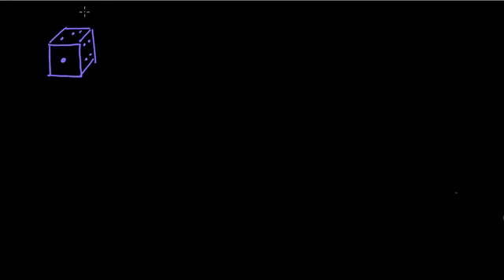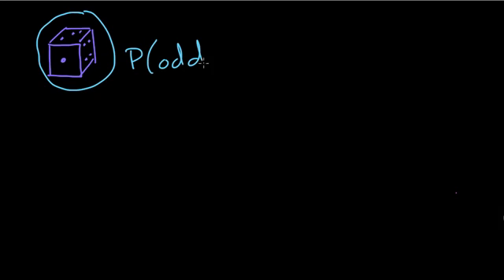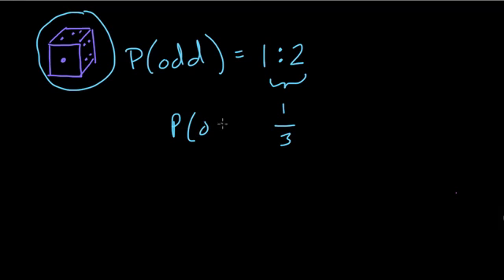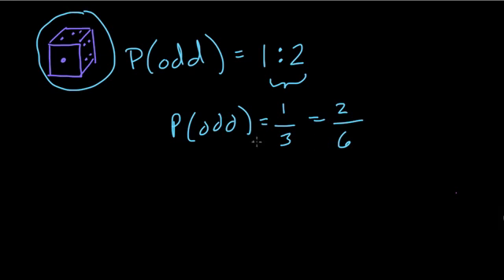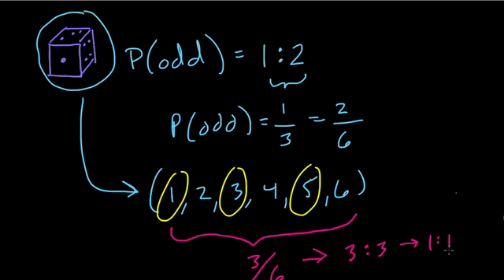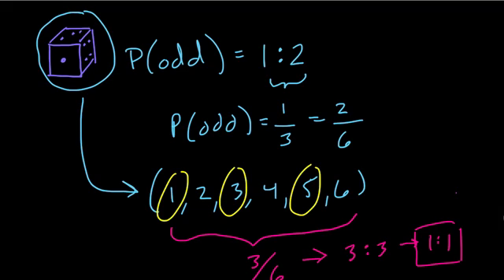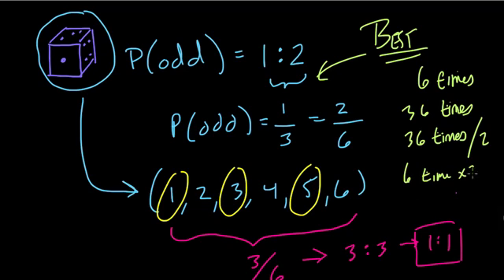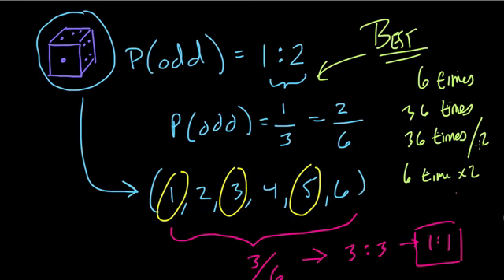Running trials to test probability # 29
setting up an experiment to test a probability